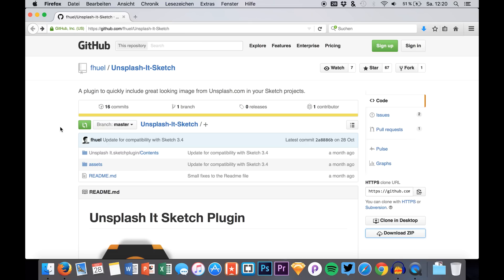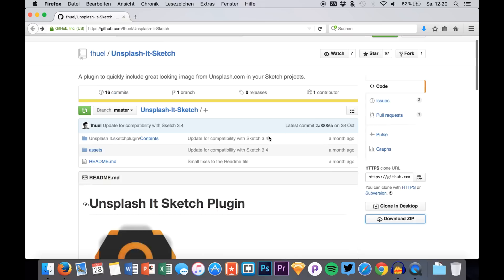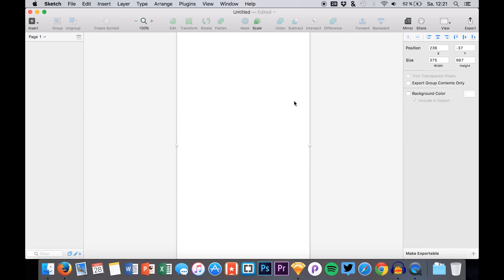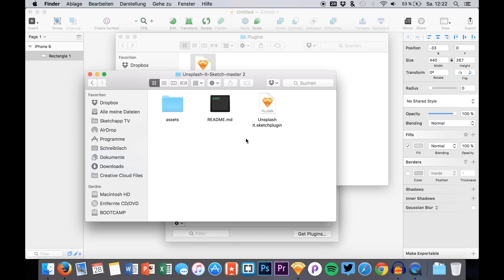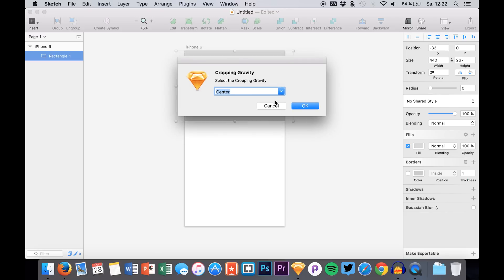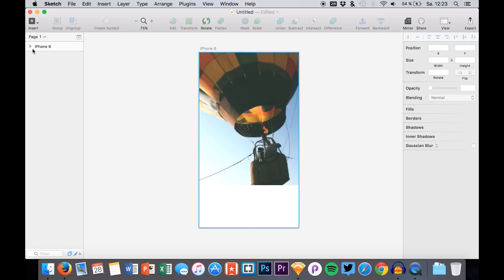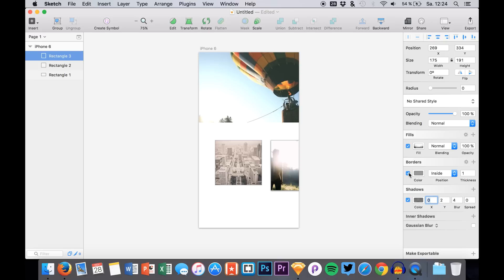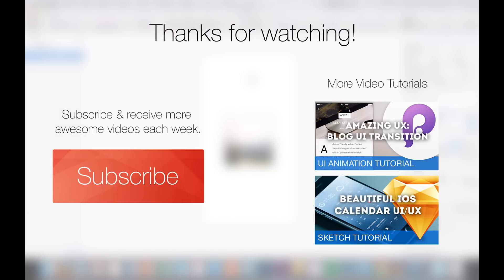STUNNING PHOTOGRAPHY: Unsplash Sketch Plugin • Sketch 3 Plugins Tutorial & Design Workflow